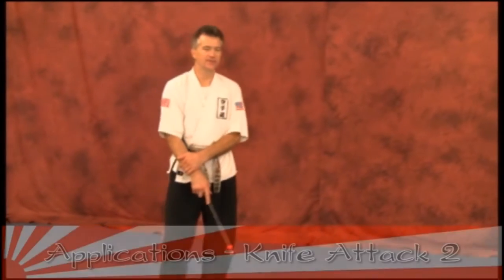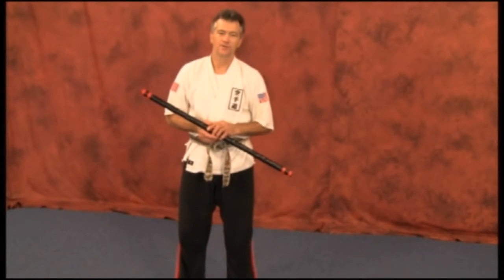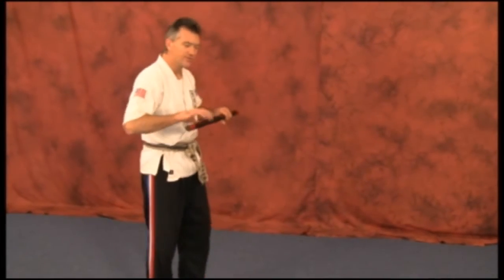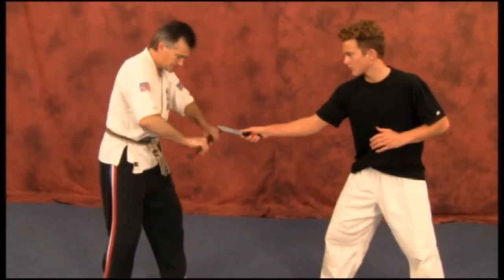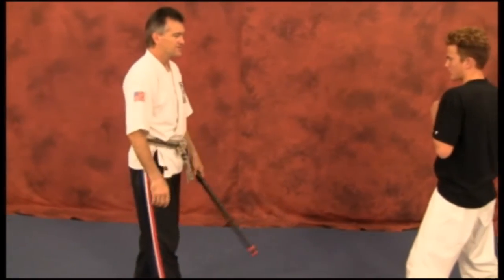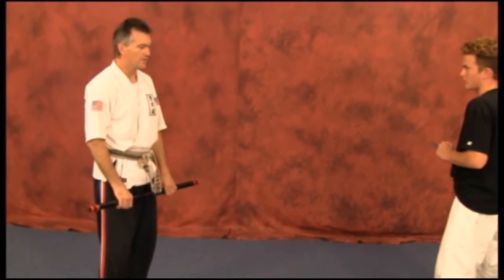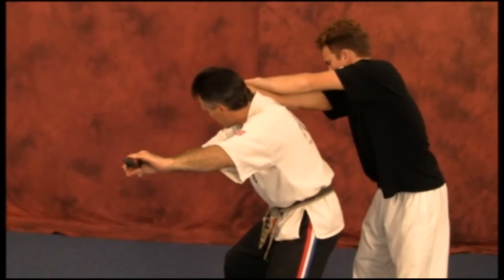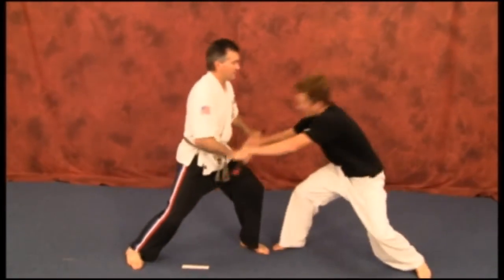Weapons – Han Bo – Self Defense – Knife Attack – Version 2 - Complete Lesson - Learn Karate